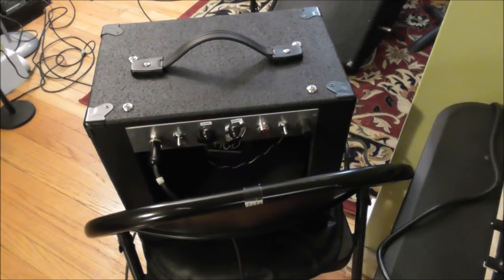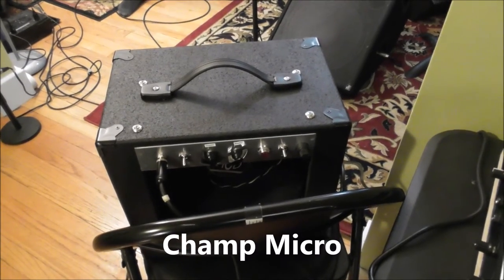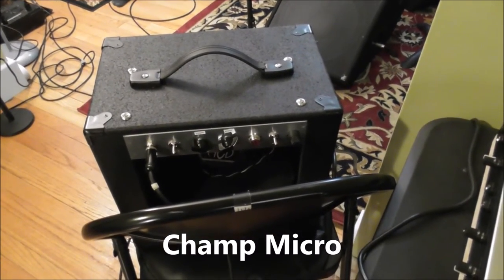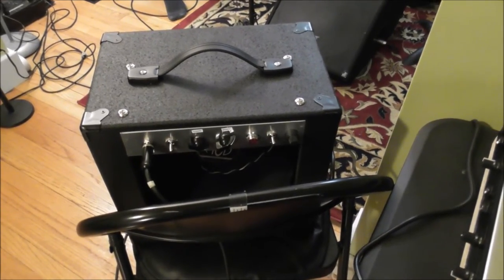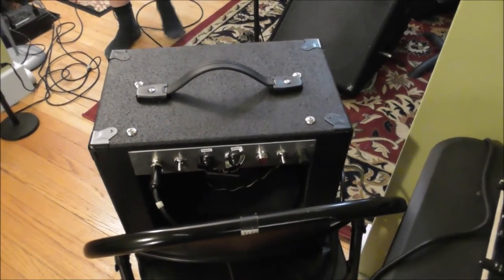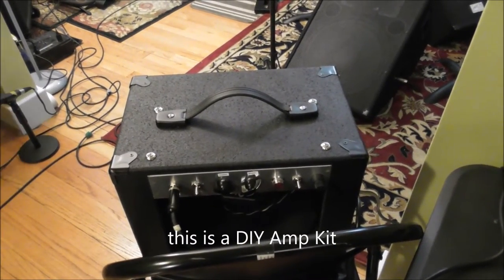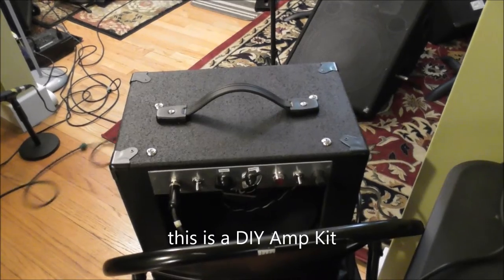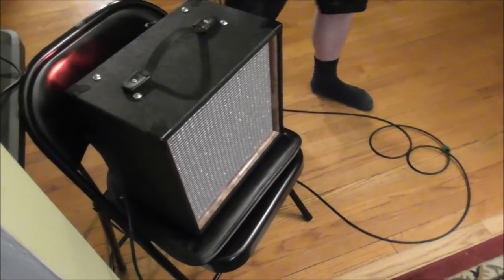Champ Micro Guitar Amp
This is a 5F1M Champ Micro V2.3 amplifier designed by Rob Robinette.com
Check out robrobinette.com and click on the "Champ Micro" link for more information. There is a weeks worth of reading there.
I used the TR-DR-01 Output transformer from TUBE DEPOT
and the Hammond 270AX Power transformer from Mouser Electronics.
I also used the EZ81 Rectifier tube. 12AY7 in V1 and ECC802  in V2.
The speaker is a Jensen MOD 10/35, 8ohm. The cabinet is home-made as you probably guessed.
I finally finished the cabinet and made it over to a friends house to let him try it out.